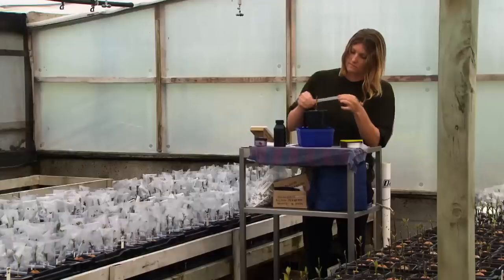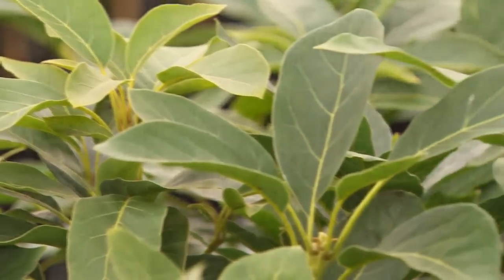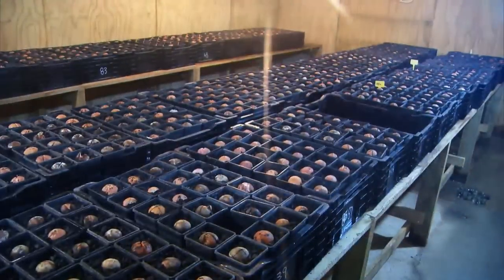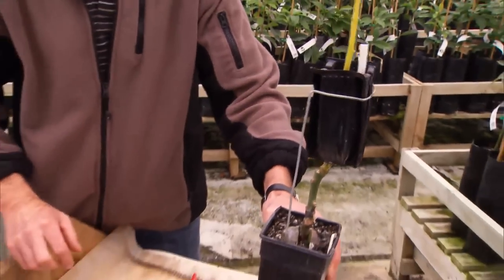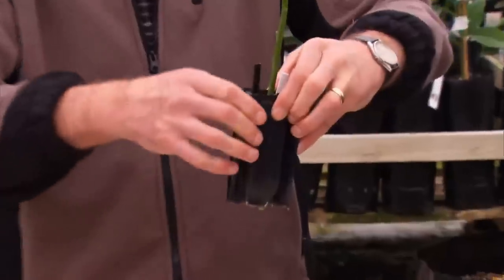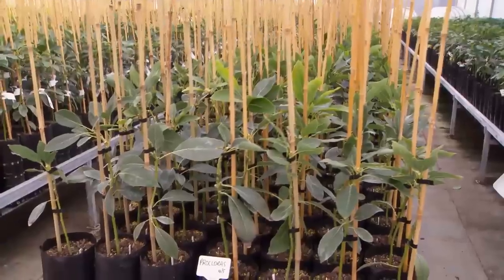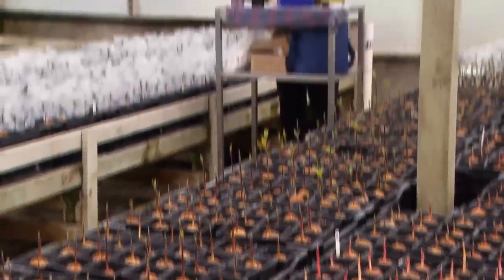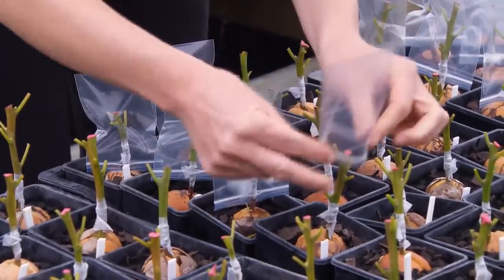Lynwood Avocado Cloning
Lynwood Avocado Nursery Whangarei New Zealand,  Cloning, Rootstock , Rural Delivery TVNZ, Stephen Wade, Avocado Orchard.
Showdown Productions New Zealand On Air.